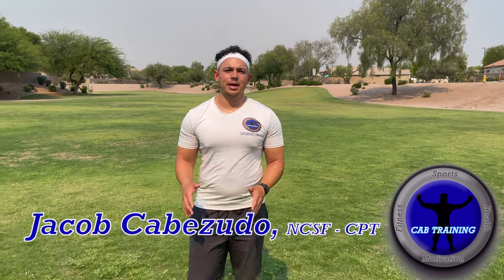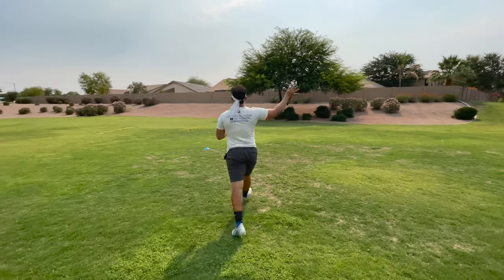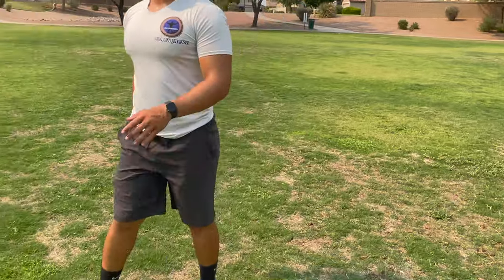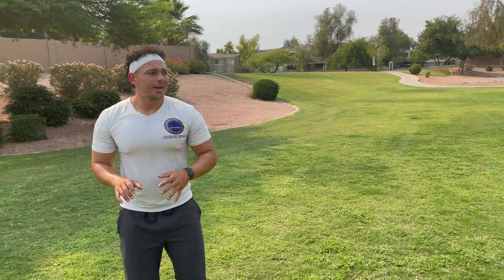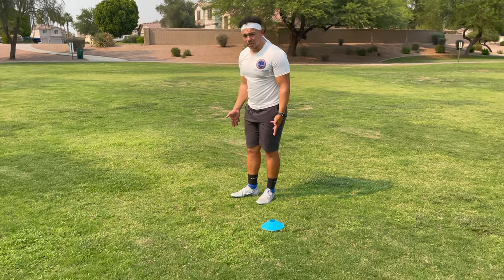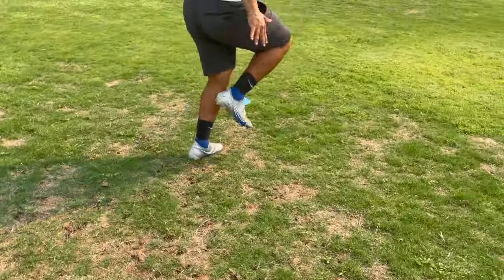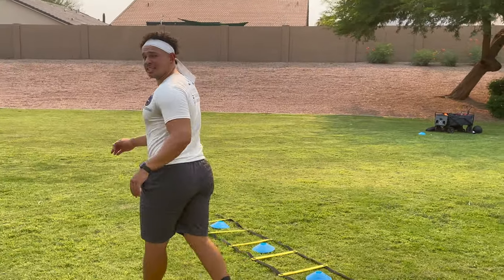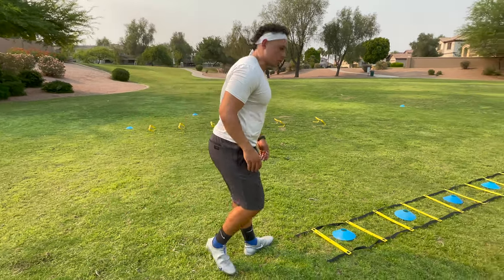FULL Speed and Agility Training Session | Speed Workout | Agility Drills | 500subs SPECIAL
Experience a full speed and agility workout performed by me to celebrate 500 subscribers. Stick around to see how to do the agility drills as well as my approach to each exercises. This session's objective was plyometrics for athletes, as well as some explosiveness exercises.

I can't wait to make more and more content to help as many athletes as I possibly can.

Huge S/O to Guy Beats for the music I used in this video: